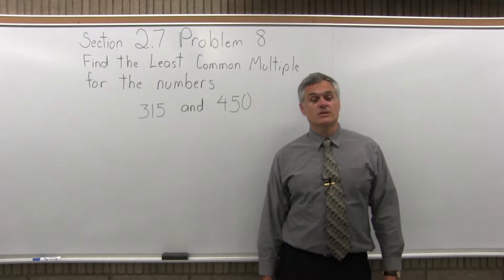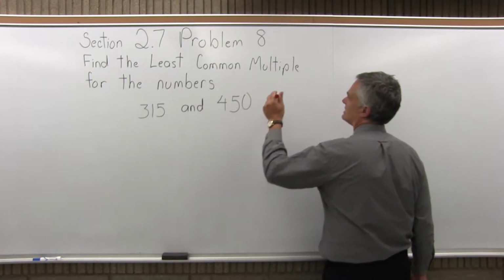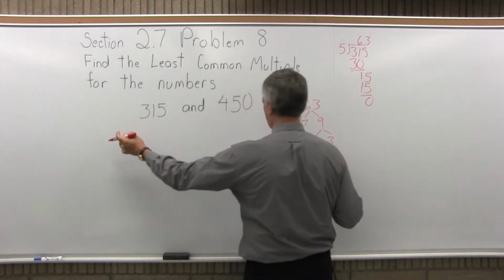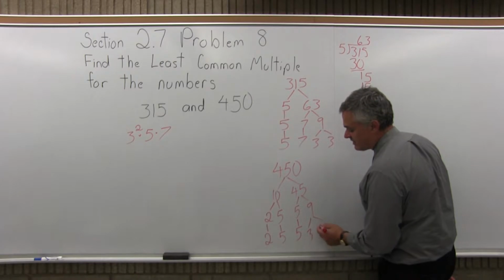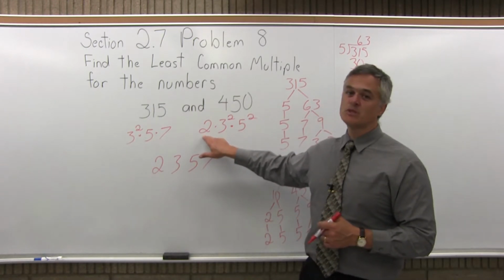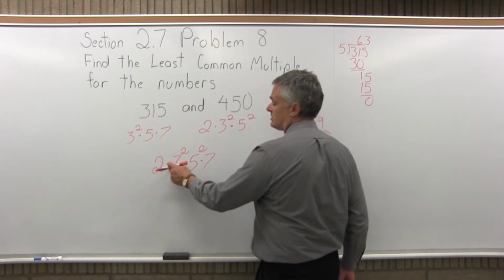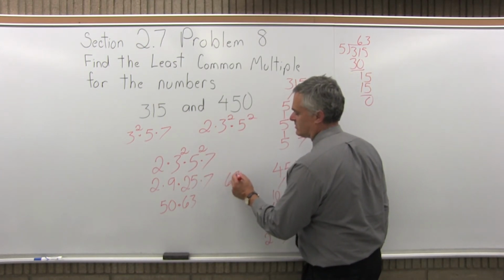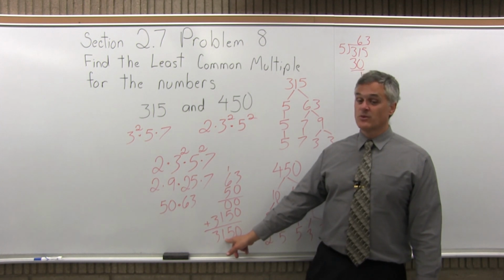MTH 011: Section 2.7 Problem 8 - Mathematics with Dan Avedikian